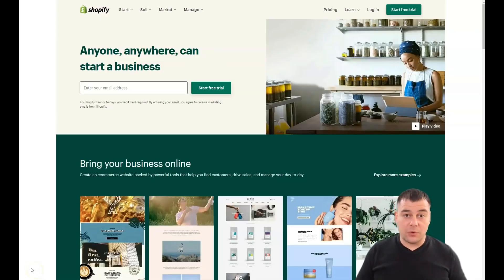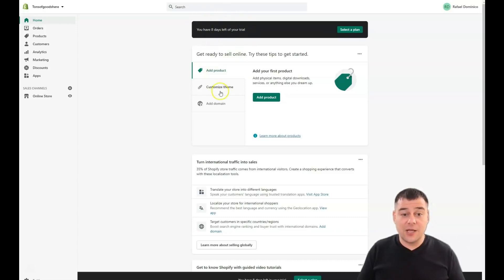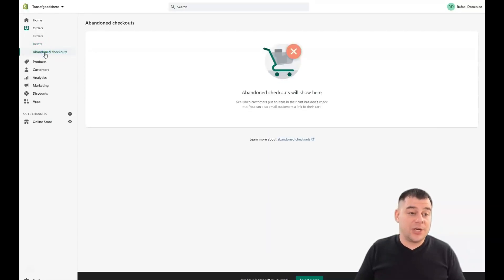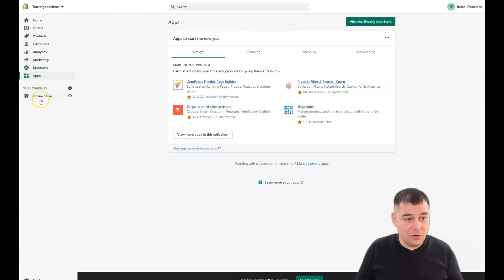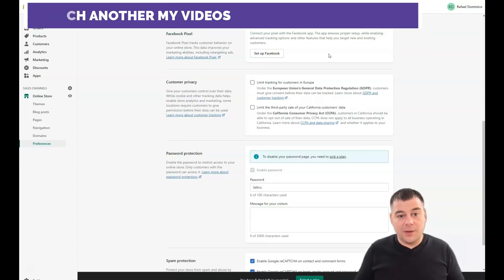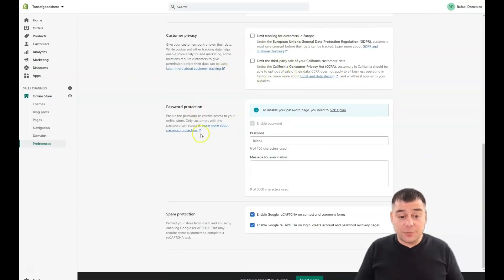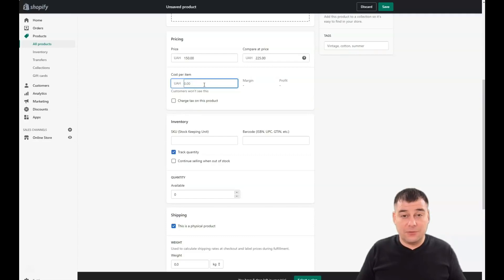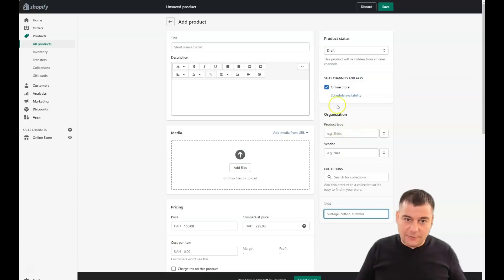How to Build An E-Commerce Website For Your Business✅